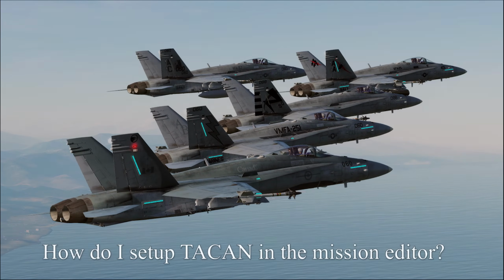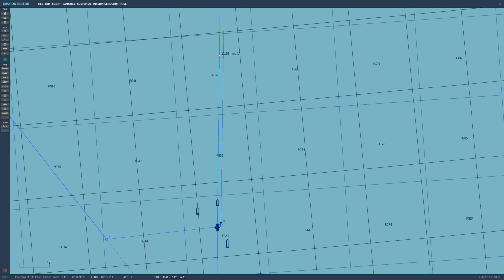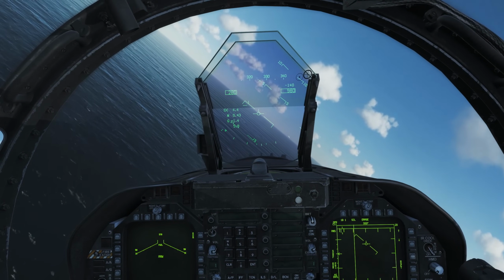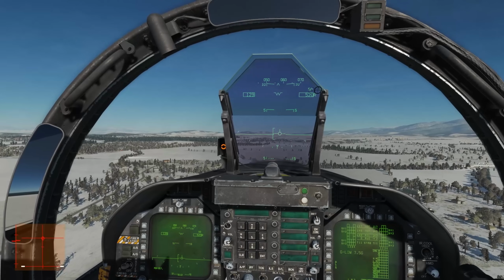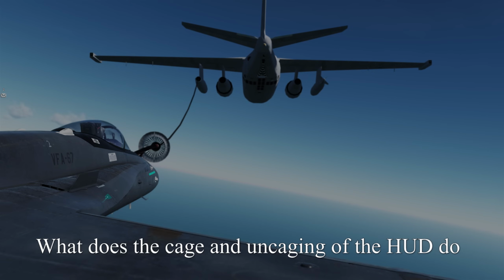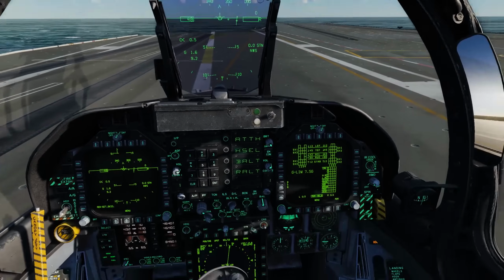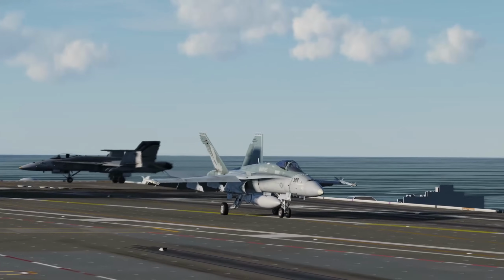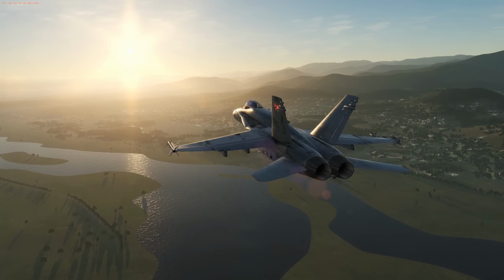DCS World - Case I Recovery Tutorial - Followup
Want to get a hold of me?  You can find me on my Discord

Do you have a passion for Combat Flight Simulation?   Do you want to share it with others who feel the same way?  Come hang out in the Splash One Gaming Community Discord